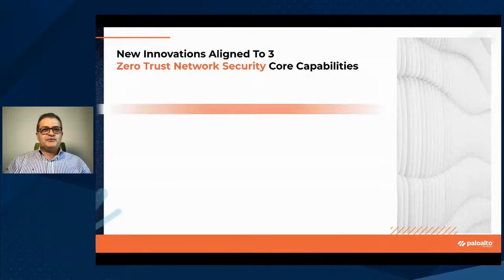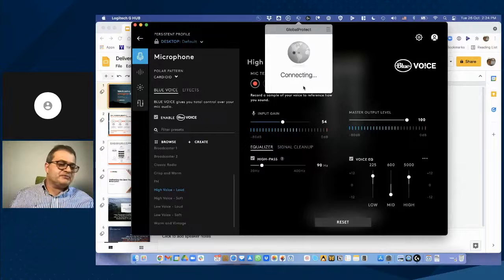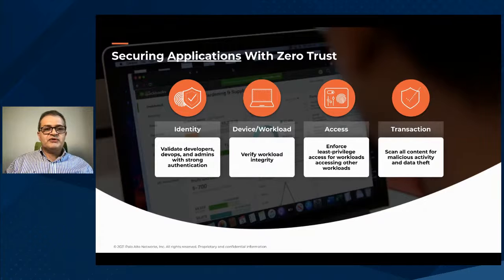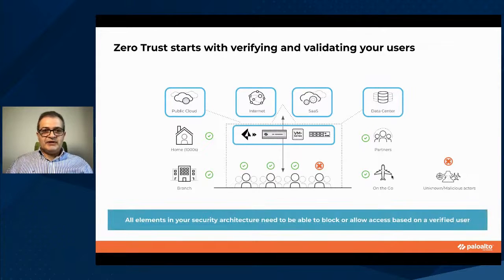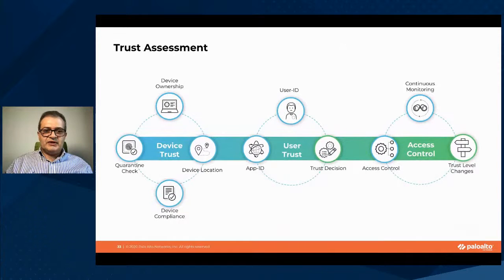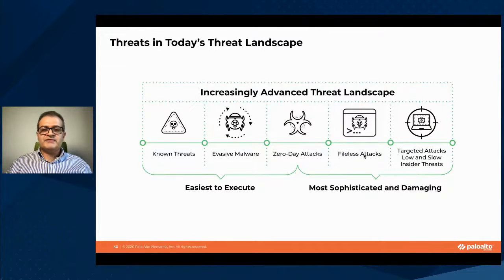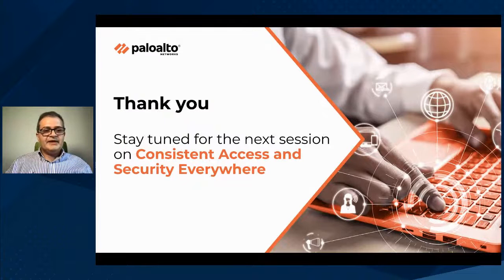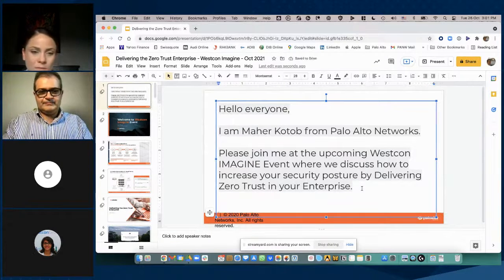26th Oct Imagine Recording 2 - Maher Kotob